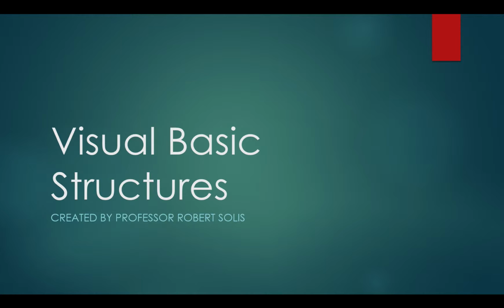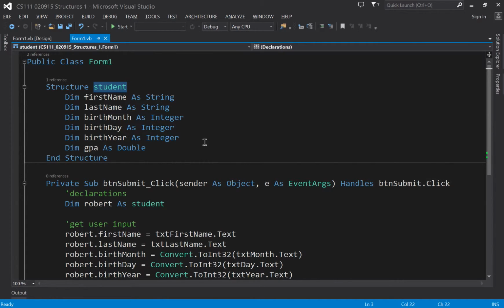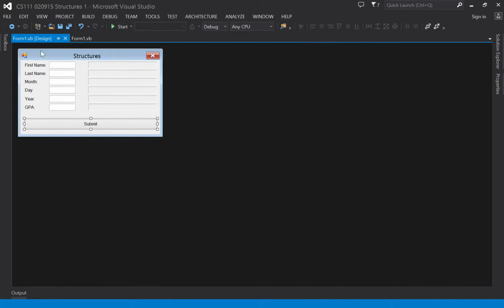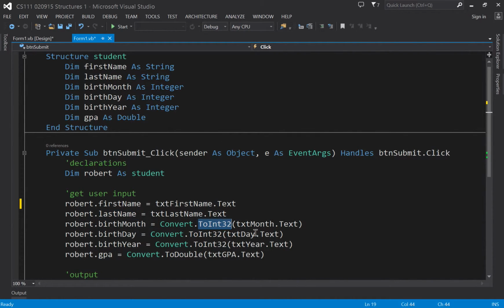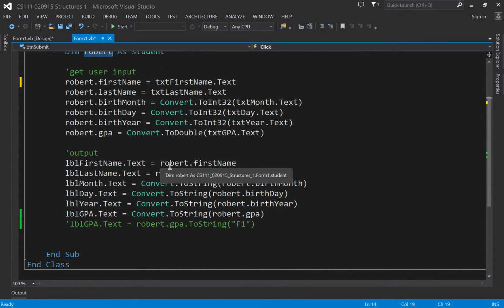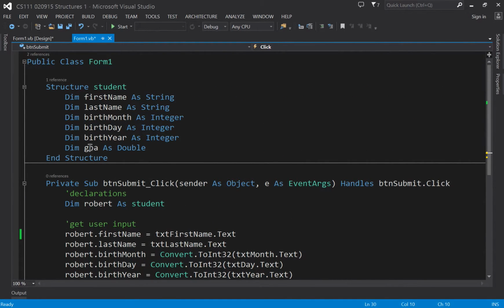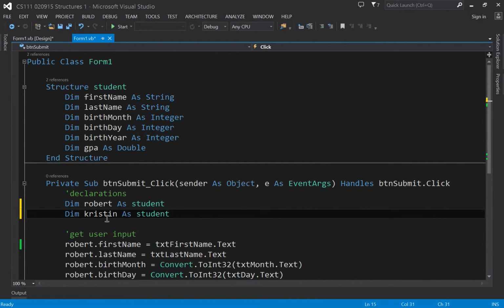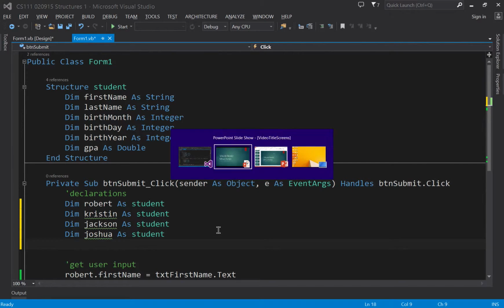CS111 Introduction To Structures